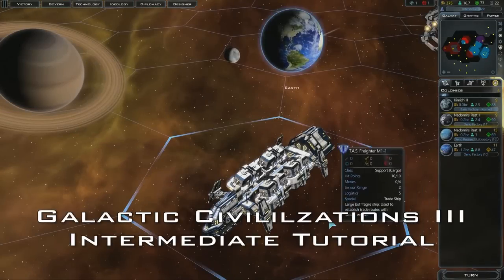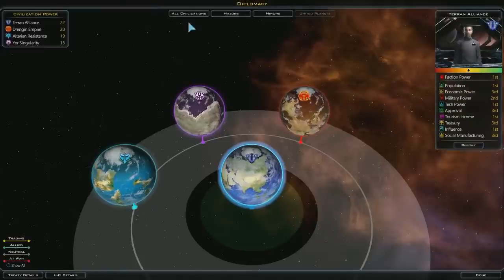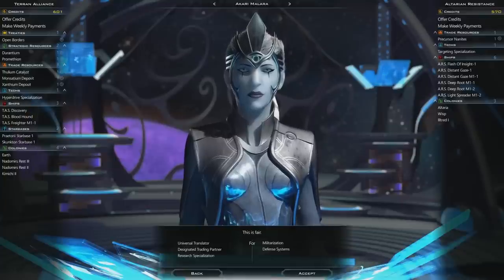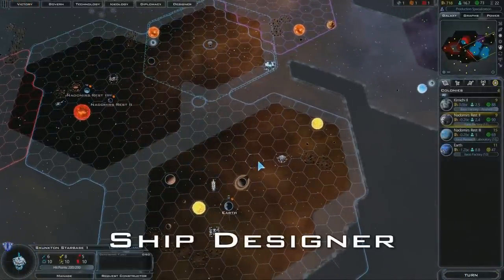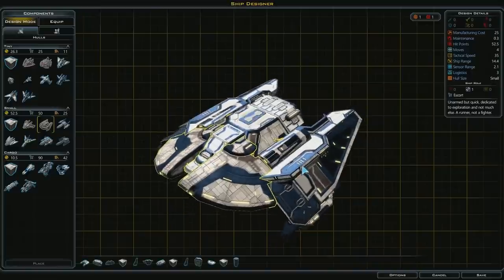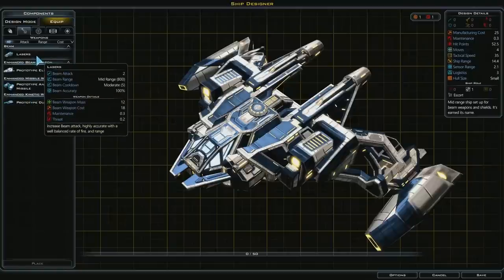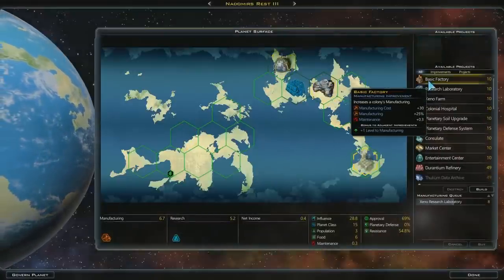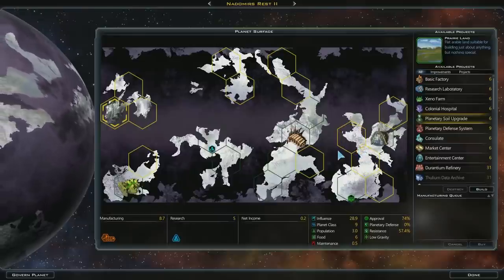Galactic Civilizations III - Intermediate Tutorial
Tutorial chapters:

The Diplomacy Screen 1:39
Starbases: 9:38
Research: 11:14
Ship Designer: 12:26
Mini Map Tabs: 25:58
A check on other races' planets: 27:12
Colony Upgrades: 28:31
Intermediate Colonization: 30:06
Trade Routes: 32:18
Pirates!: 33:43
Intermediate Colony Upgrades: 35:14
Trading and Diplomacy: 37:05
Intermediate Research: 40:00

Streaming live all your favorite games and more!